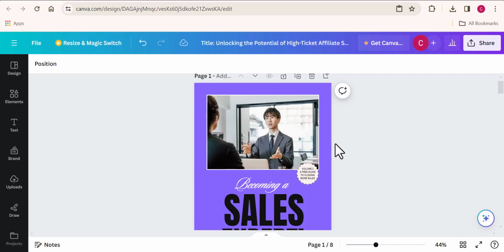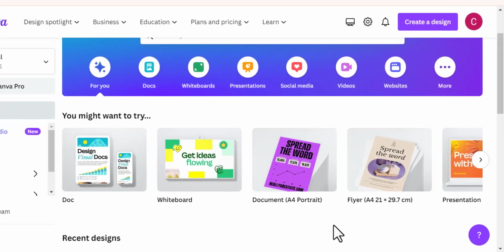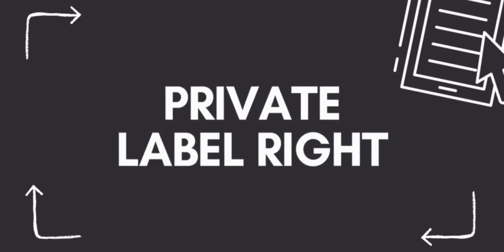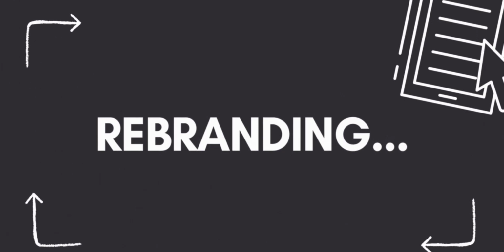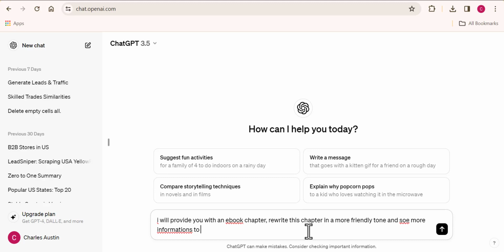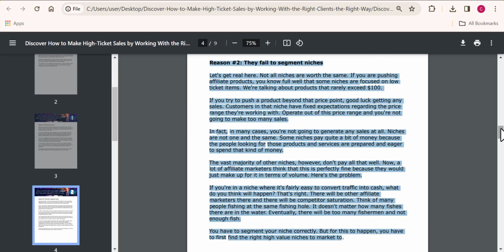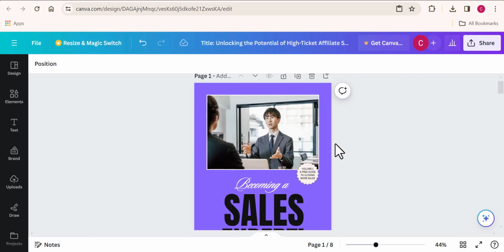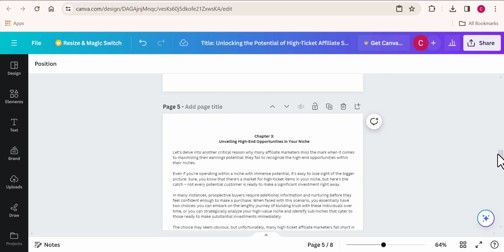How To Create An eBook Lead Magnet In 5 Mins (Step by Step)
how to create an eBook lead magnet in 5 minutes, step by step, lead magnets are essential piece for lead acquisition, so eBook lead magnet are so much important than most other types of lead magnets, so in this video I will show you how to create an eBook lead magnet, how to create a lead magnet in canva, you'll see how easy it is to get lead magnet ideas which will eventually help you to make a free eBook lead magnet.

This lead magnet tutorial on how to create an eBook, you will discover some lead magnet examples so that you know how to make an eBook very  easy and fast, how to create a lead magnet/pdf workbook with canva is one of the perfect an free way to create a lead magnet that converts.

If you make use of a lead magnet funnel, how to create a lead magnet with canva will help create a very informative lead magnet, i will also give you access to my lead magnet design in this video. Learn lead generation tips and strategies from my channel and lets go create an eBook lead magnet.